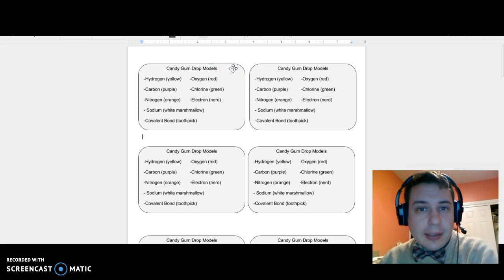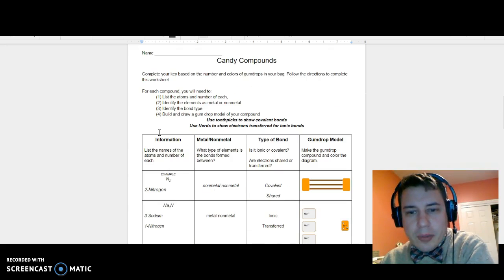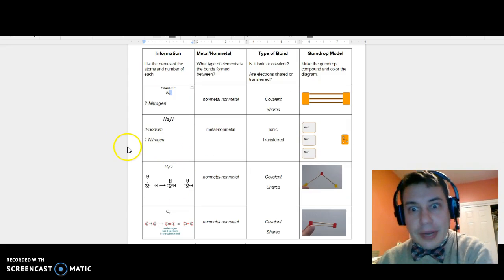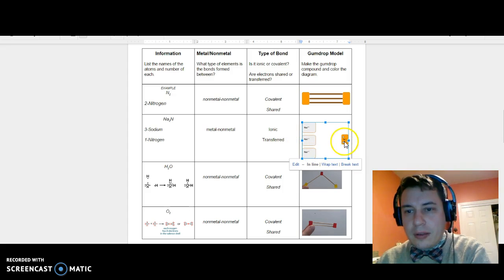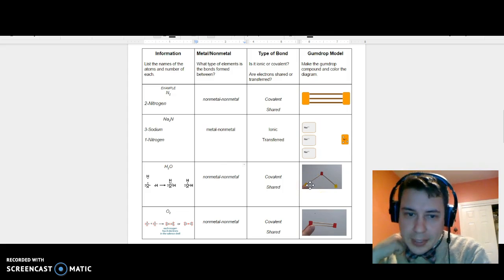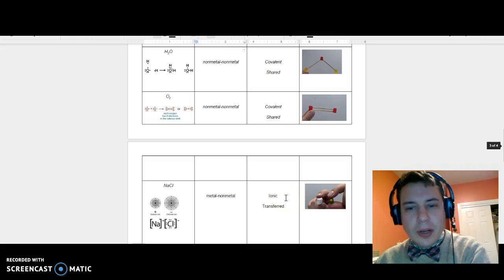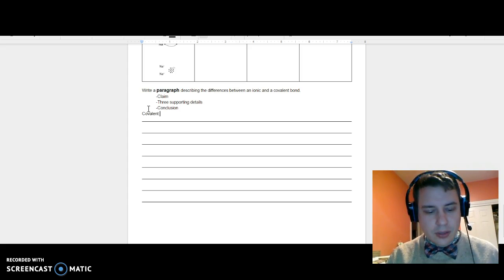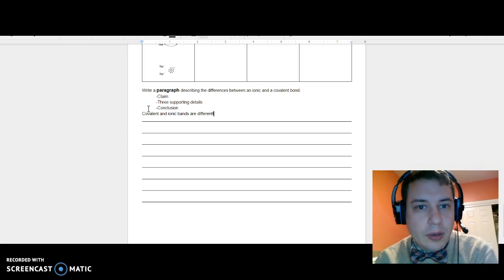Candy Compound Lab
Modeling Ioinc and Covlanet Bonds